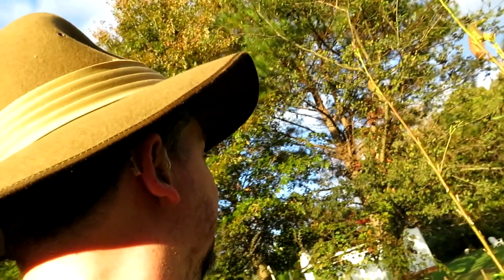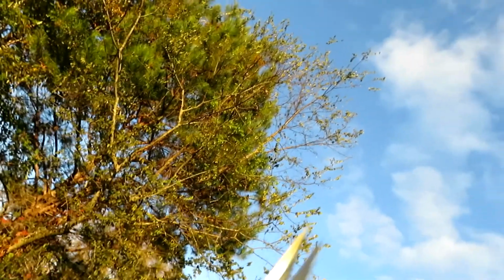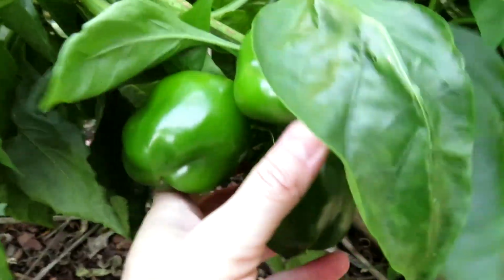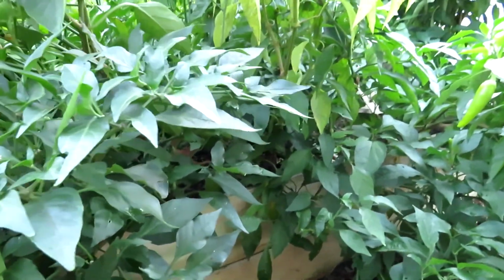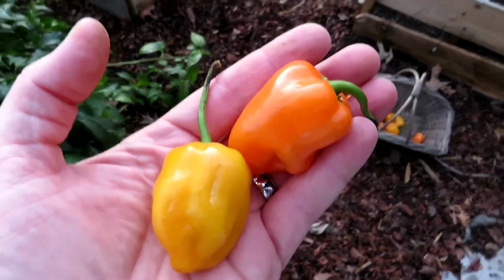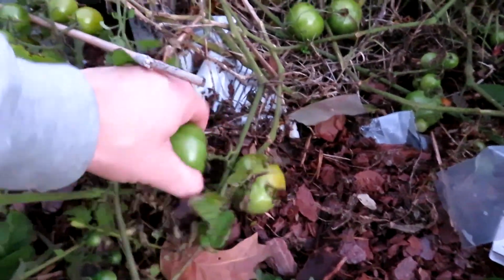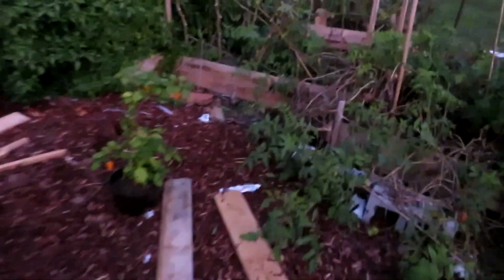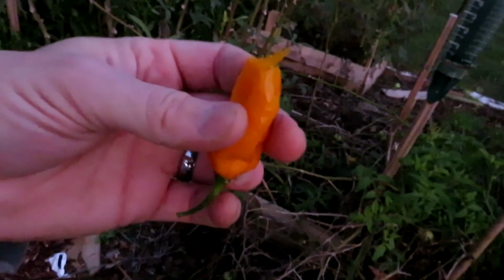Backyard Vegetable Garden Update, 11/4/21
The last harvest? With several nights of frost looming, I decided to cut what was salvageable. The okra has waned fast (I measured the tallest one here!), but we had a surprise crop of several dozen green tomatoes. We ended up with 60+ habaneros, 50+ jalapenos, and more bell peppers than expected. If you want to see me munch the SIXTH hottest pepper in the world, watch or skip to the end! I've enjoyed doing these this year, and look forward to next year! Hey, I may still do garden updates, they just won't be weekly for a while!